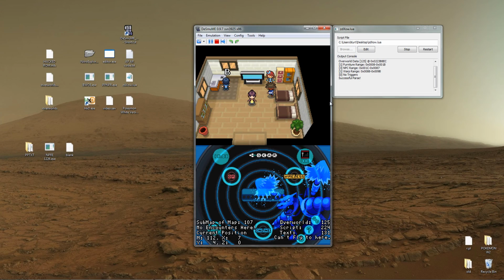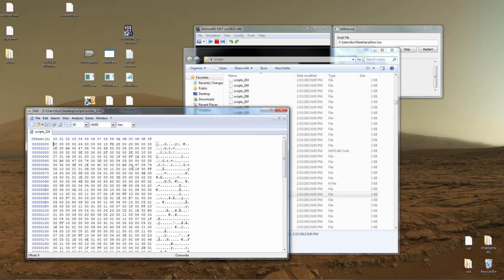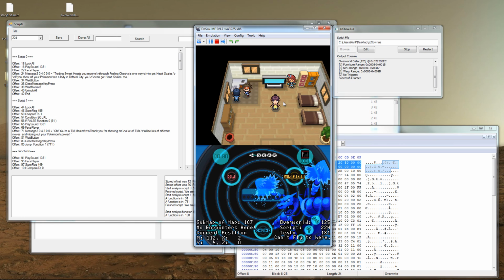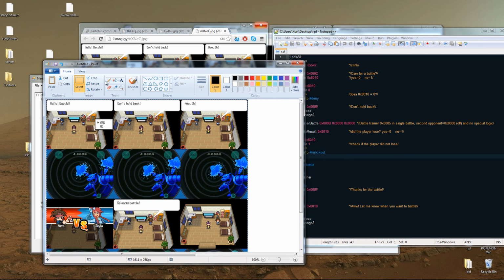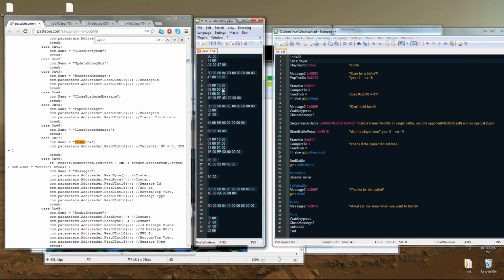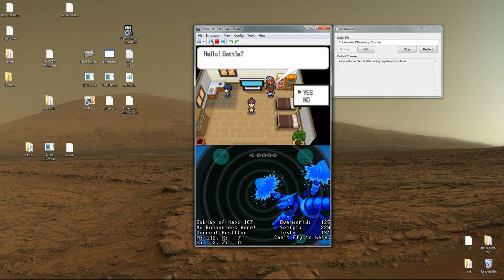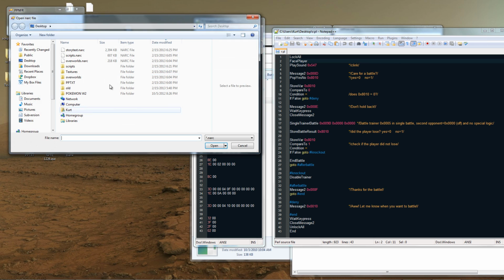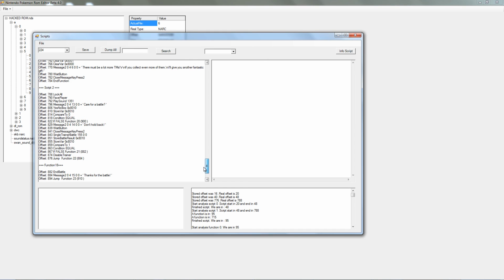B2W2 Tutorial: Battle Scripting and more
In this tutorial we create a script for battling against an inserted overworld NPC.

/a/0/0/3 - story text
/a/0/5/6 - scripts
/a/1/2/6 - overworlds

This is an intro to more advanced scripting where I shouldn't have to hold your hand to implement new scripts... because there's tons of script functions.

Topics covered in this video:
 - Intermediate Scripting
 - Logic of how a script works
 - Pointers and Script Instructions
 - Adding text when you run out of lines in PPTXT

You don't have to battle the same trainer that I chose, you can choose a pre-existing one or a trainer beyond the default 813. To insert trainers, just use Kazo's BWTE but make extra copies of trainer data (naming them appropriately) and using an expanded version to edit them.

Pics:
- Overview of the event script we made.
- Illustration of how pointers work inside the script file.
- Illustration of how a script unfolds into game instructions.

- Final script that I inserted